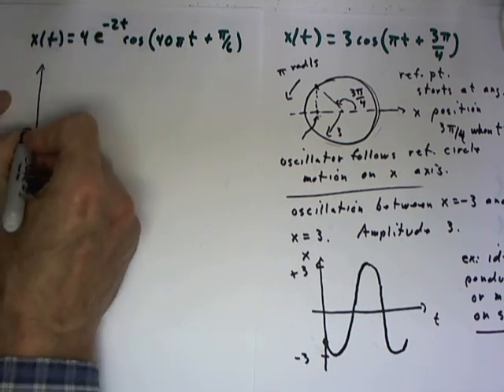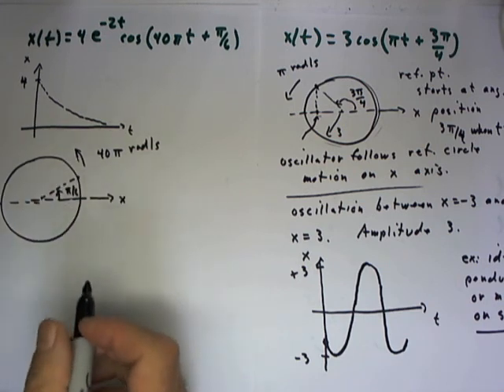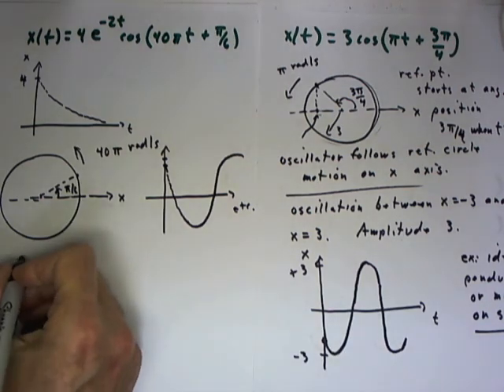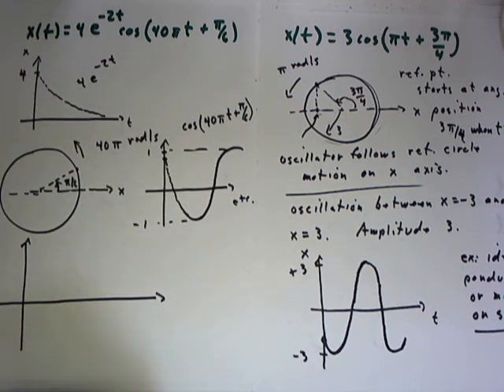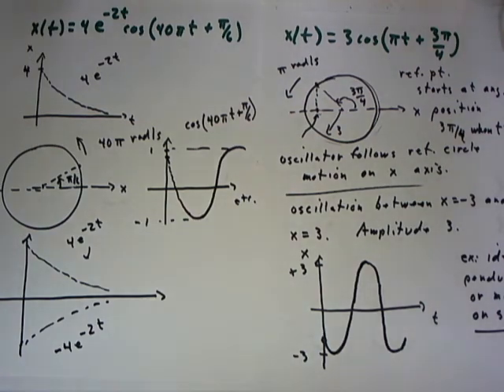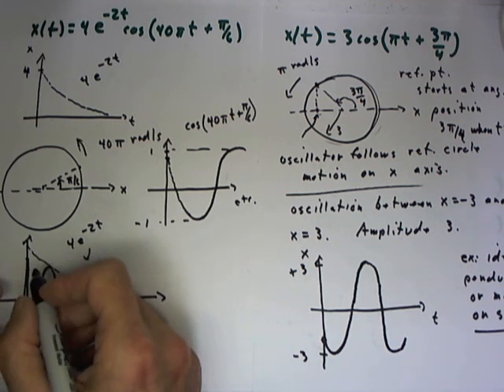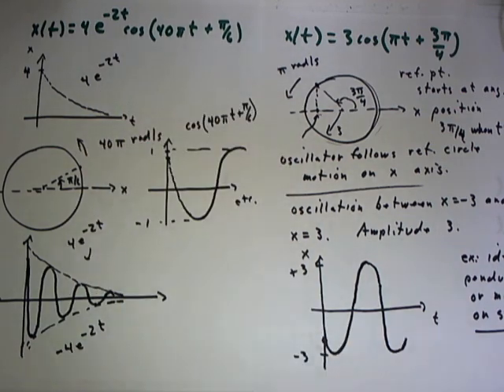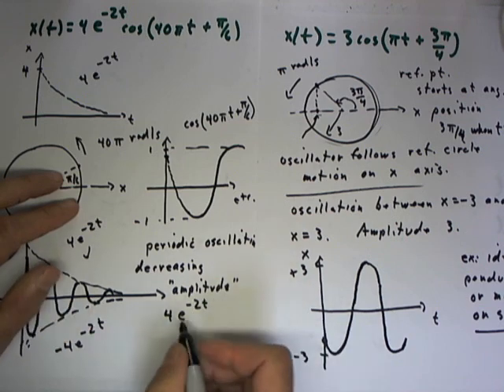diff 04 035